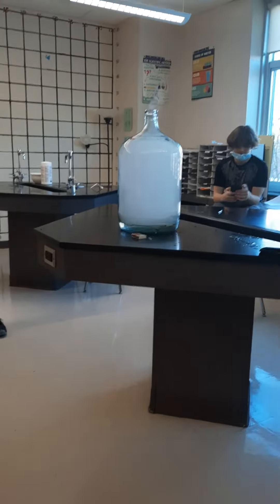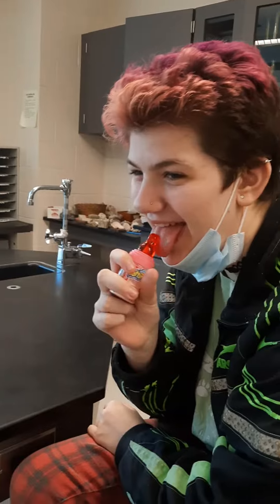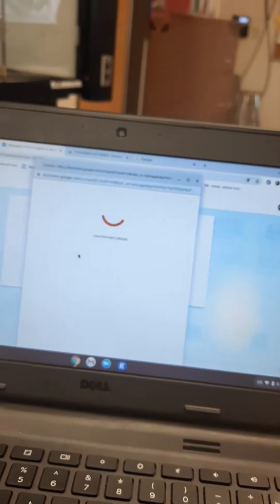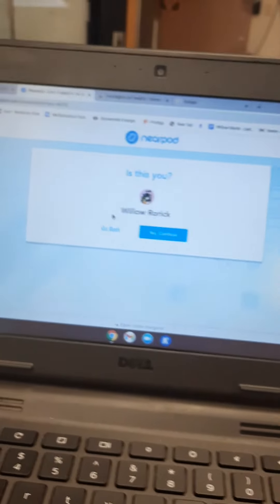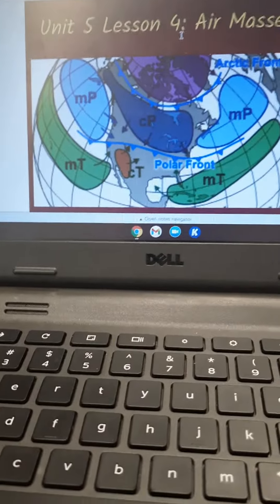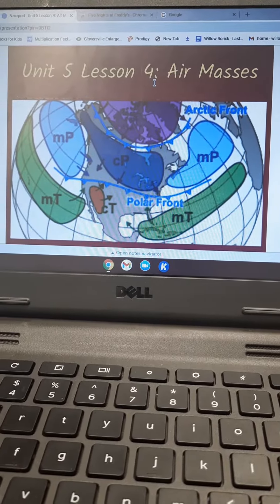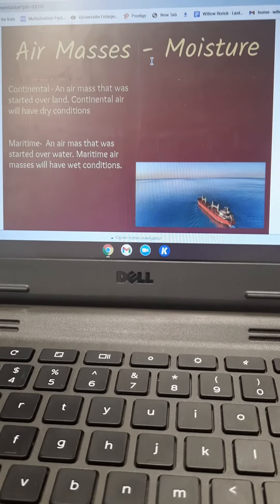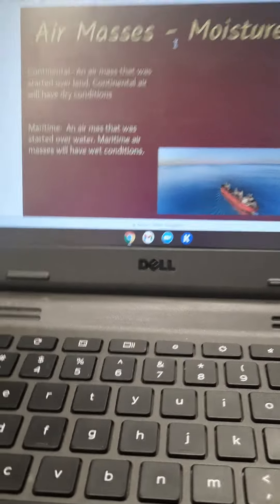highschool vlog part 1